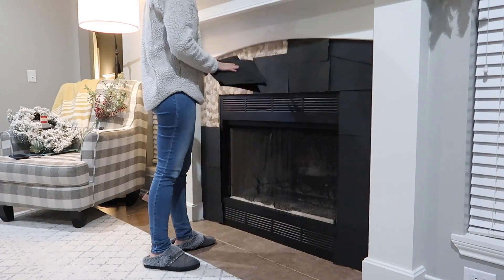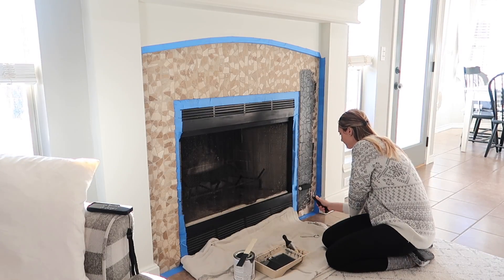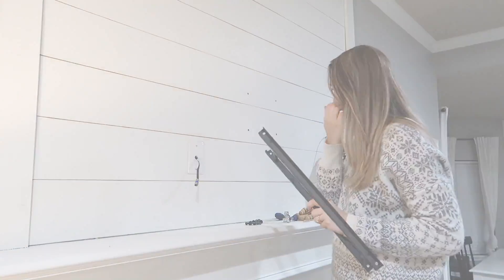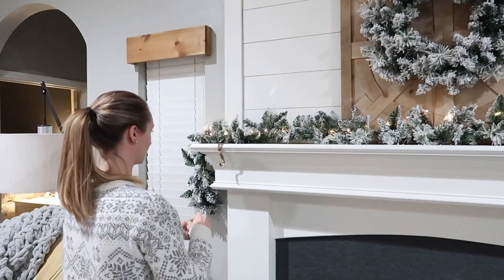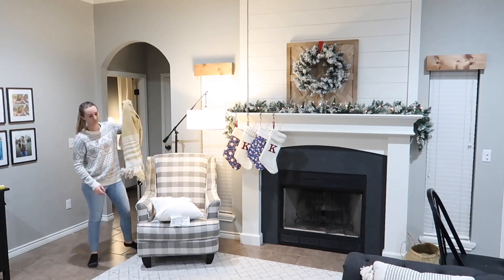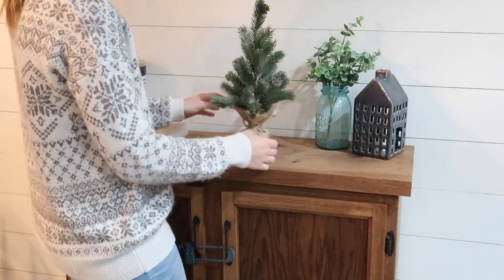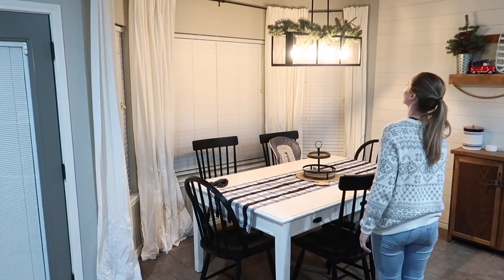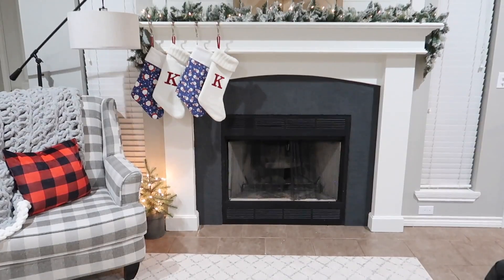CHRISTMAS CLEAN AND DECORATE WITH ME | FARMHOUSE CHRISTMAS DECOR HOUSE TOUR 2019 (PART 1)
Welcome friends to the 2019 Christmas Clean and Decorate with me video! This is part 1 of my farmhouse Christmas decor house tour of 2019. I hope this video leaves you inspired and gave you some ideas to decorate your home. Now let's get to cleaning and decorating!

Bissell Crosswave
Living room rug
Aunt Fannies Floor Cleaner
O Cedar Spin Mop
Clorox Urine Spray
Oh Yuk Jetted Tub Cleaner
Flocked Garland
Flocked Wreath

-RECENT VIDEOS-
2 DAYS OF EXTREME CLEANING MOTIVATION | REAL LIFE SPEED CLEAN WITH ME | PREPPING FOR CHRISTMAS DECOR